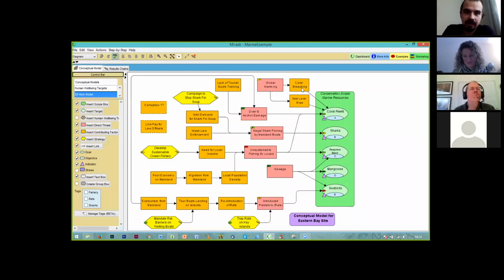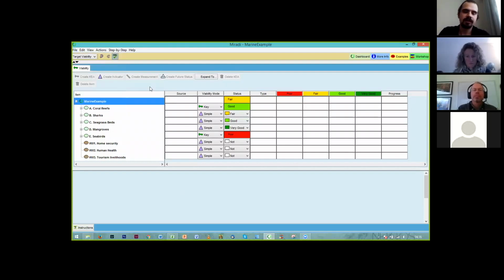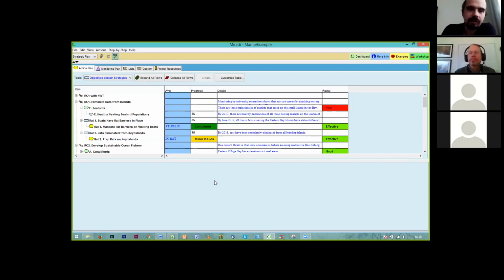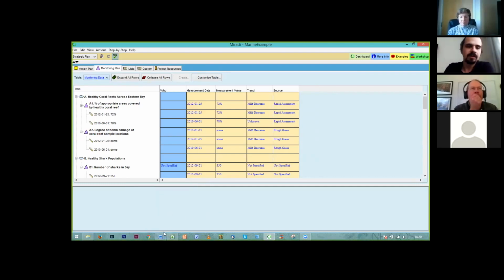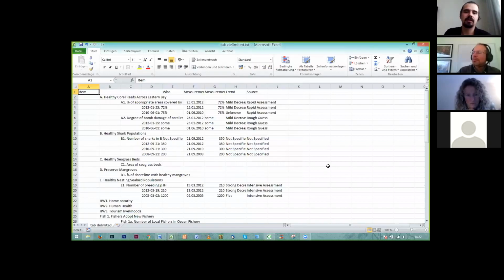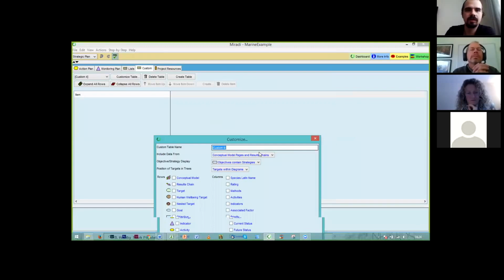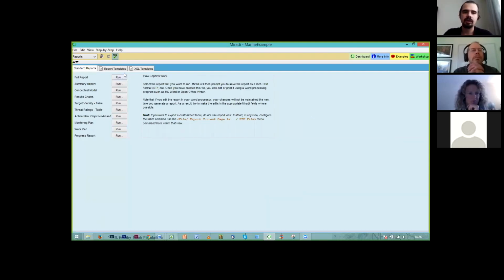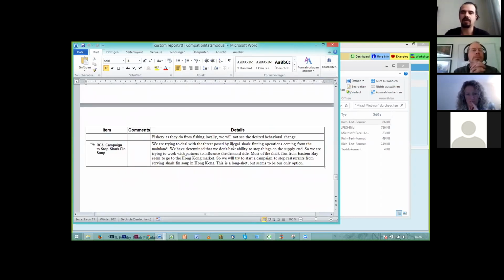Miradi Webinar | Miradi Reporting Options Strategic Plan View & Report Templates | 02/08/2016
This is a training/demonstration of strategic plan view and report templates presented by Felix Cybulla during the Miradi User Group on 8 February 2016.